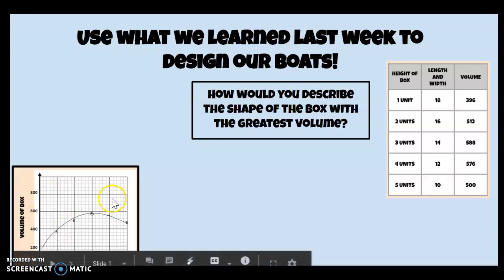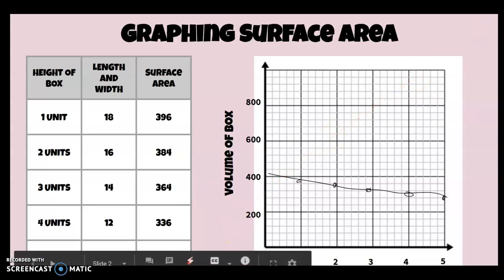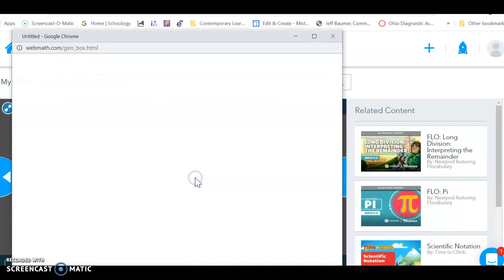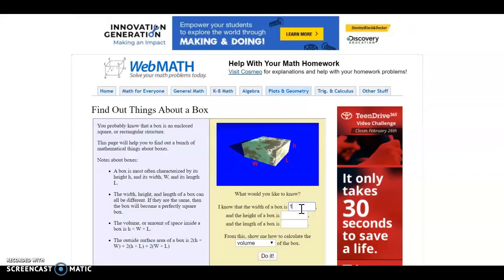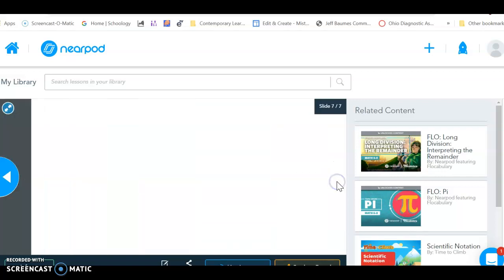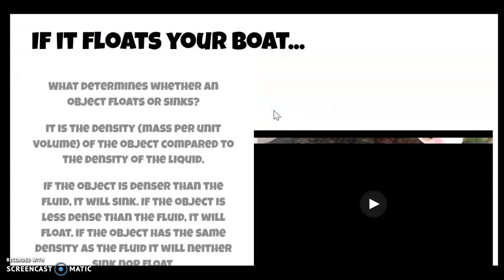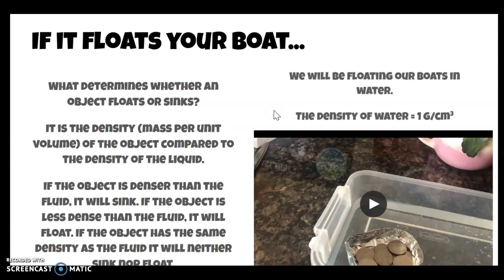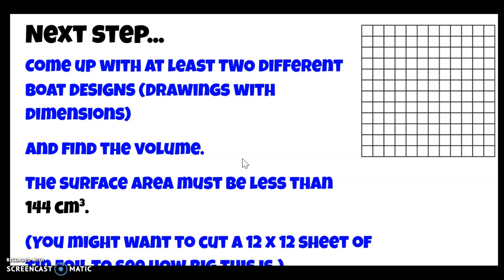Tin Foil Boat Design